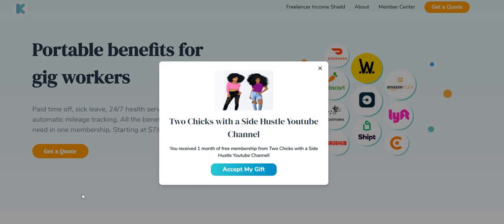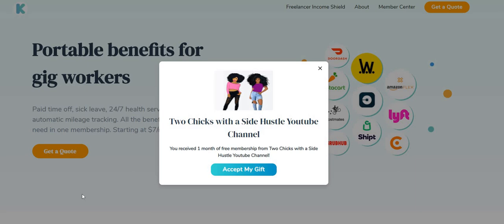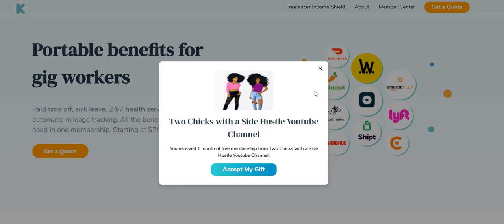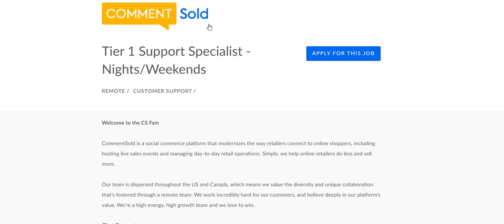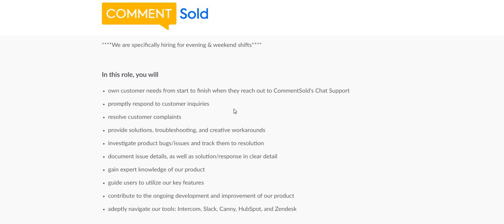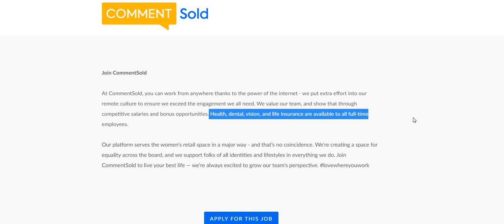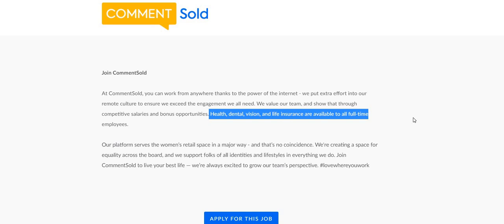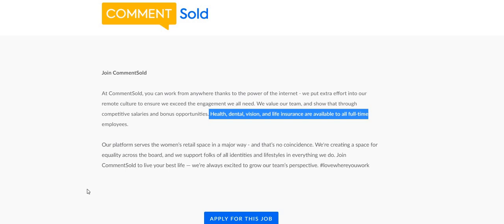**NON~PHONE ALERT* Nights + Weekends! Can live anywhere~USA!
THE NAME OF THE COMPANY IS COMMENT SOLD

Tier 1 Support Specialists. ~ Our Tier 1 Support Specialists are excellent written communicators with a genuine motivation to help others. As the frontline communicators to our customers they're our best brand ambassadors and platform pros., walking them through the technical components of our platform.

📌LIONBRIDGE~ ONLINE TASK CONTRIBUTOR (NON~PHONE) PAY IS $11.50 AN HOUR / FLEXIBLE/ CAN LIVE ANYWHERE~ USA

📌 INBOX DOLLARS ~GET PAID FOR TAKING SURVEYS, READ EMAILS, WATCH VIDEOS, EARN $5 FOR SIGNING UP~ USE OUR

📌FUSION CASH ~ GET PAID TO WATCH VIDEOS, READ EMAILS, USE OUR